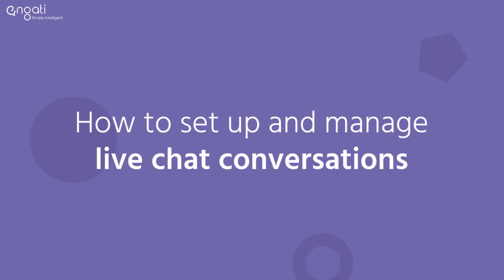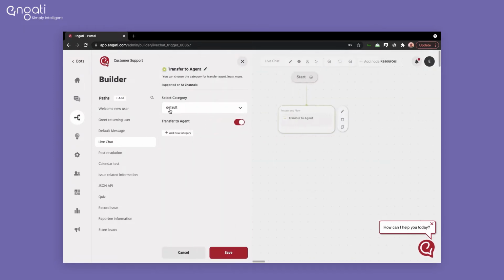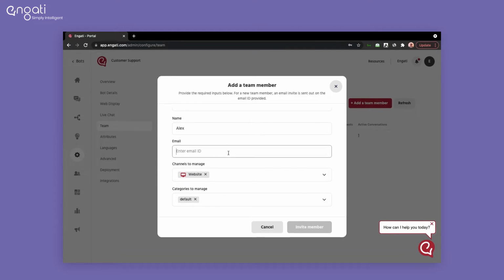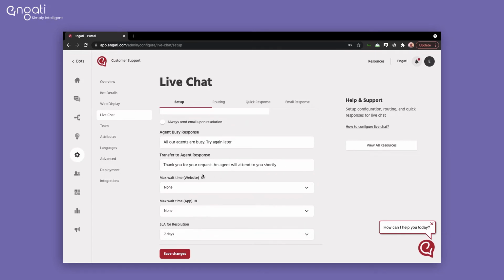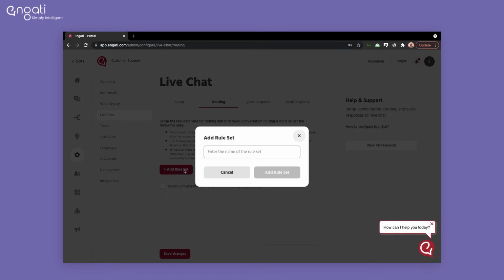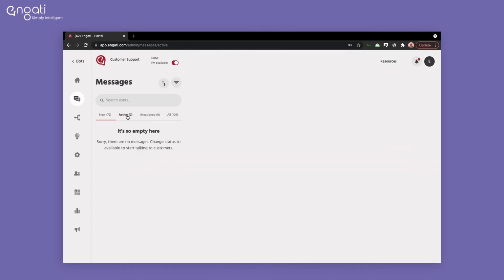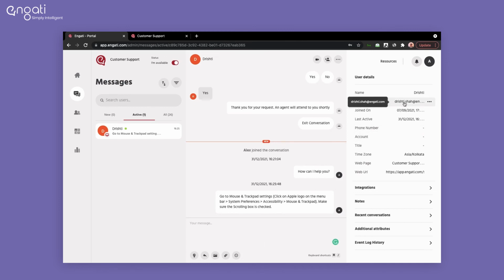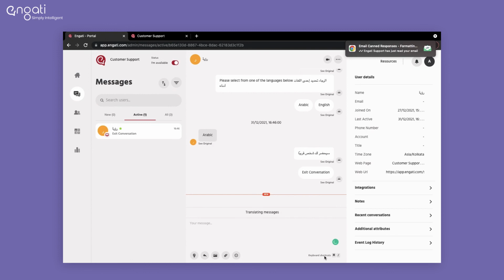How to set up and manage live chat conversations with Engati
In this video learn how to set up and manage live chat conversations with Engati.

Missing out on messages is inexcusable. And no, the ‘too many channels’ excuse doesn’t count. You need to engage your customers on the channels that they prefer. And you can’t afford to miss a message.

You need a solution that allows you to engage all your customers quickly, on the channel they prefer. You need a solution that brings conversations from all your channels into a single unified view.

Customers need immediate support. They need Live Chat!‍

A new age of customer experience - powered by Live Chat

Grow sales and improve retention by personalizing each conversation. Power your customer interactions with a seamless experience utilizing automation & human agents.